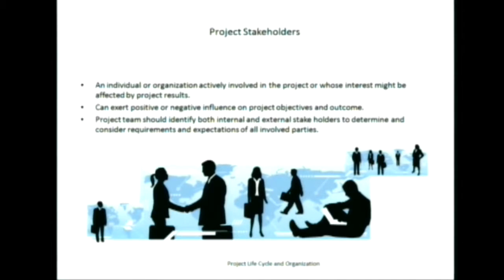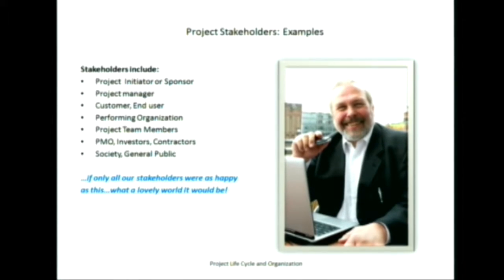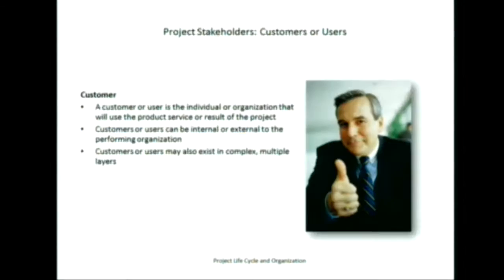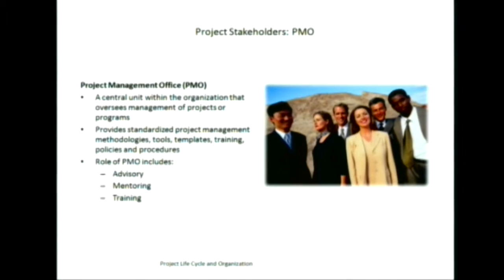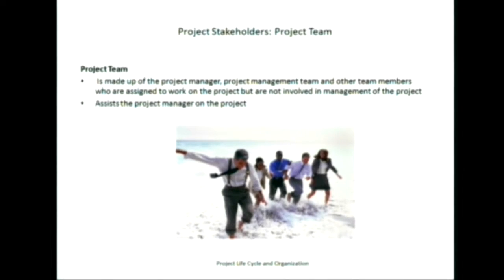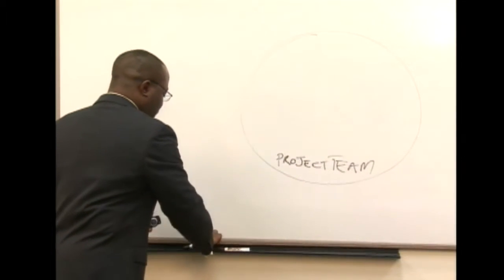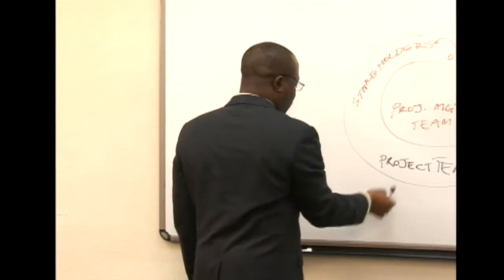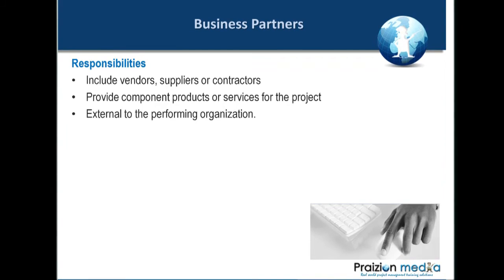Phill's PM101 Crash Course - Chapter2c